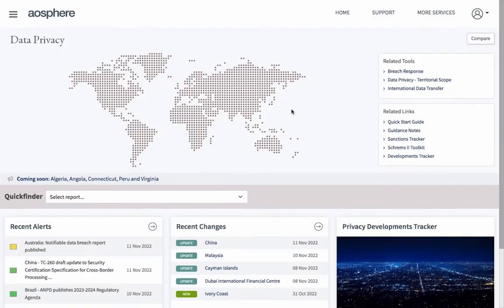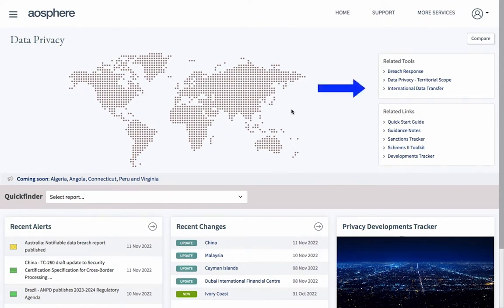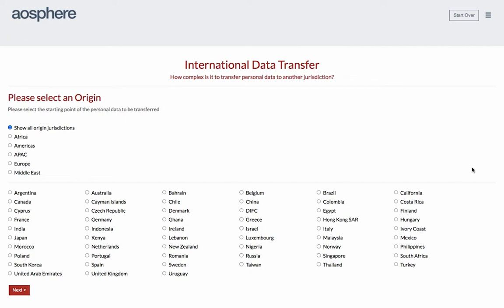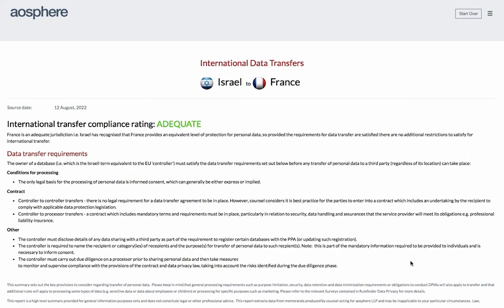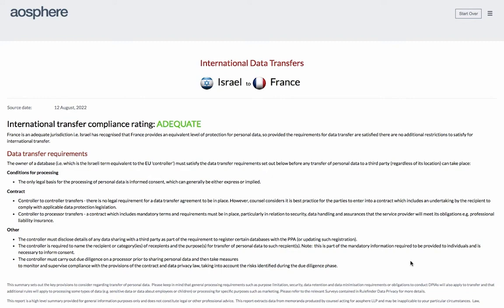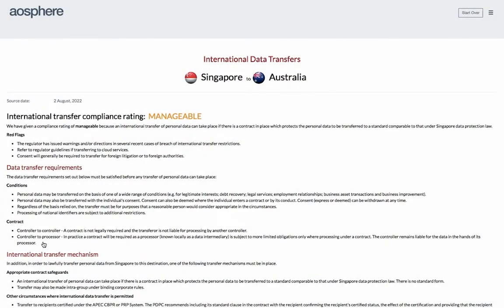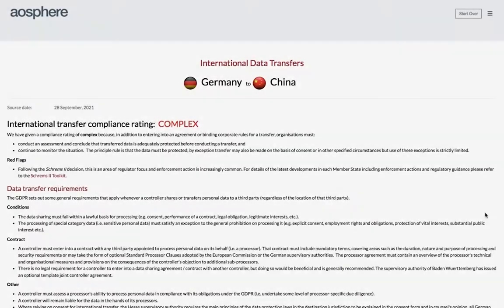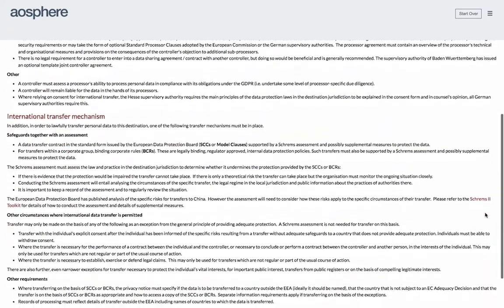Rulefinder Data Privacy - International Data Transfer - product feature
A short introduction to our international data transfer tool, just one product feature of Rulefinder Data Privacy, our global privacy management service.